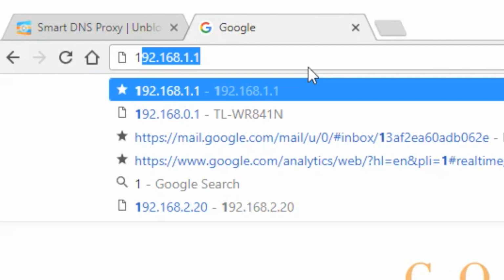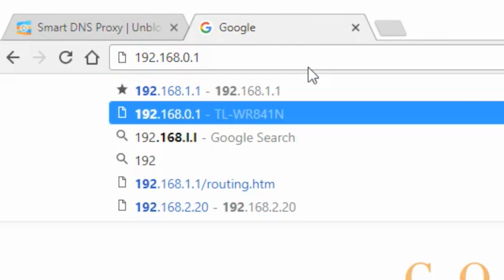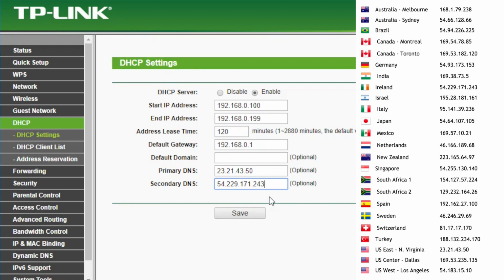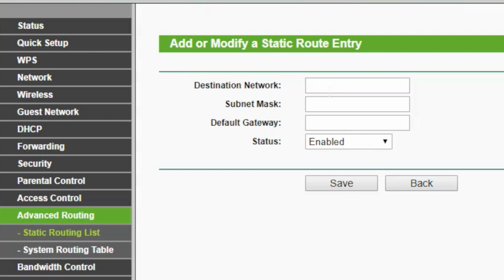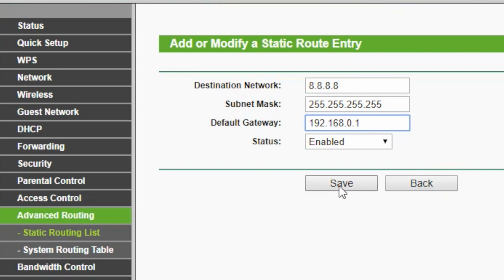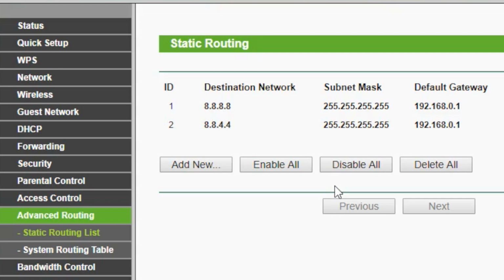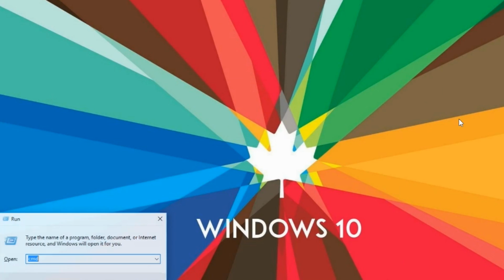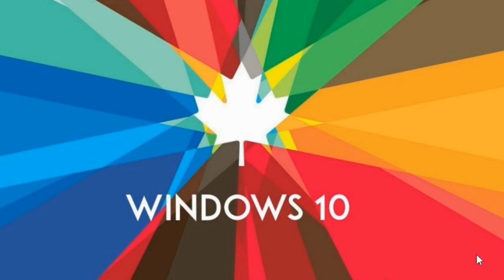How to Block Google DNS on Chromecast and Setup Smart DNS Proxy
Find out how to bypass Chromecast's Hardcoded DNS and use Smart DNS Proxy instead.

Useful links

How to set up Smart DNS Proxy on different devices.